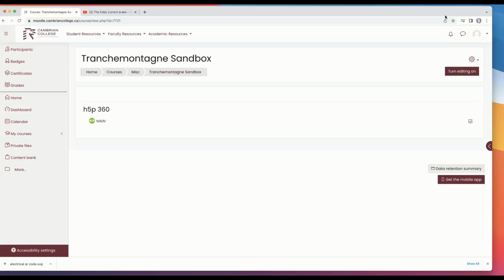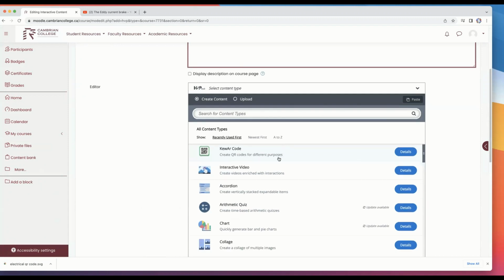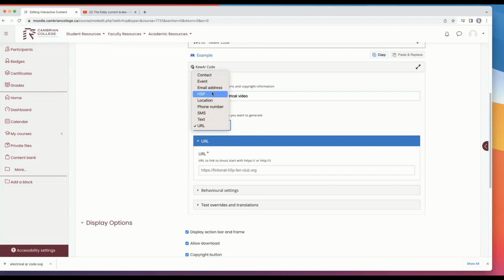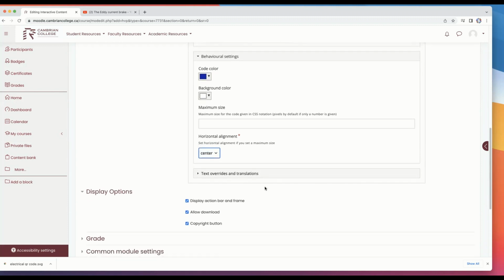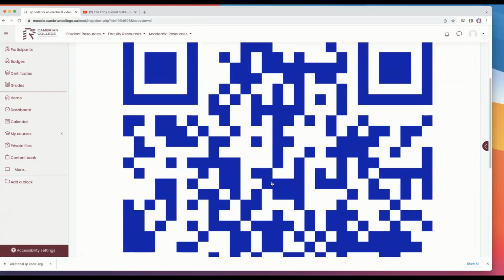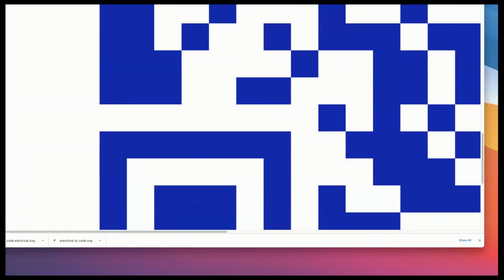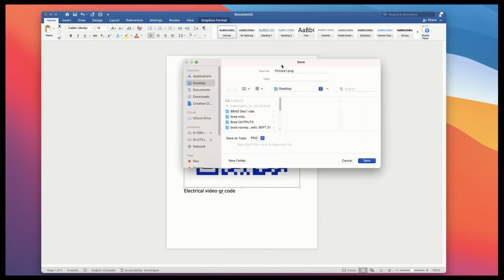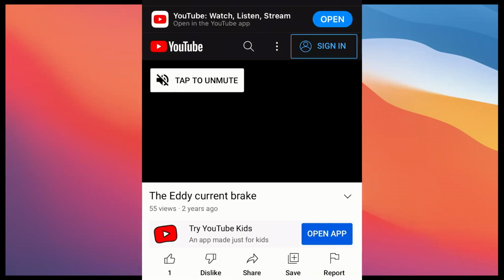QR codes in Moodle